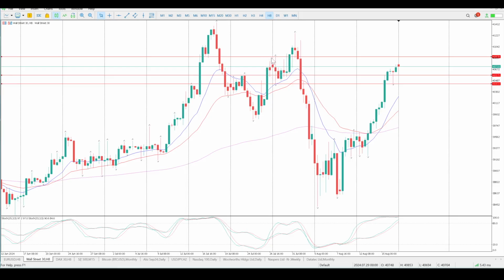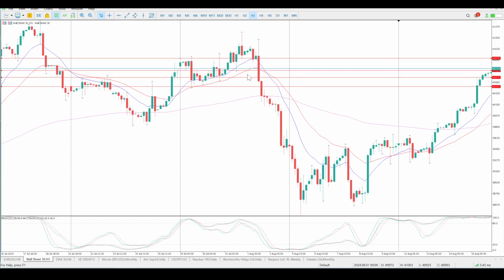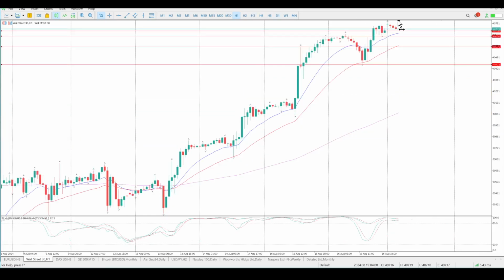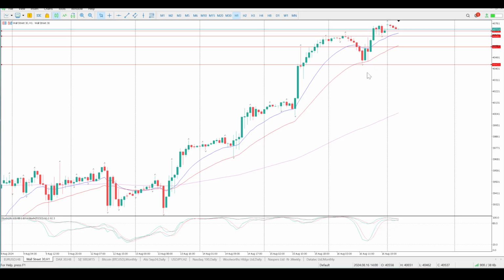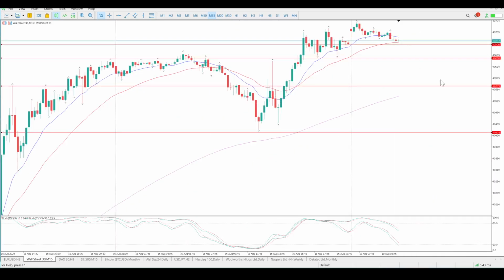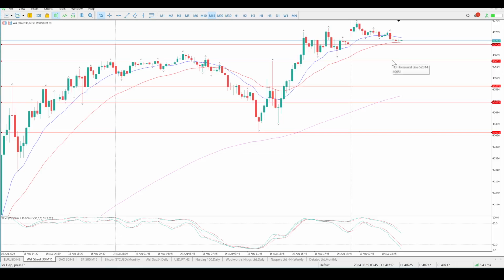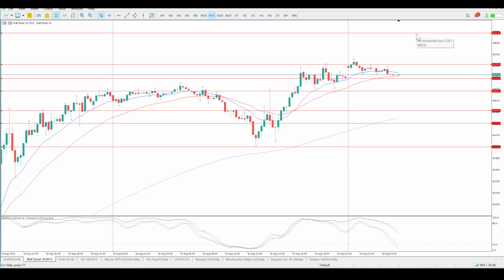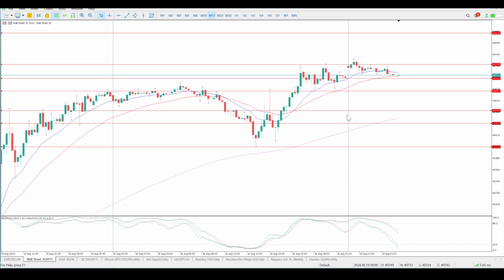DOW Futures Trading: Today’s Top Strategies for Profit - 19 August, 2024